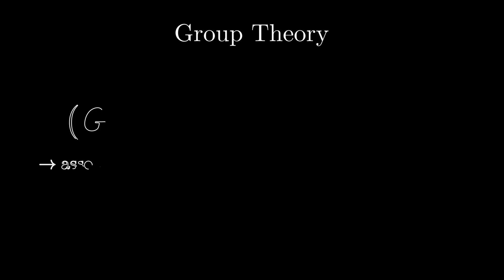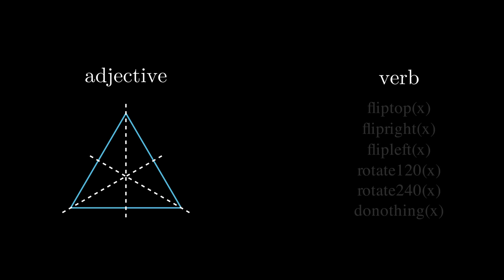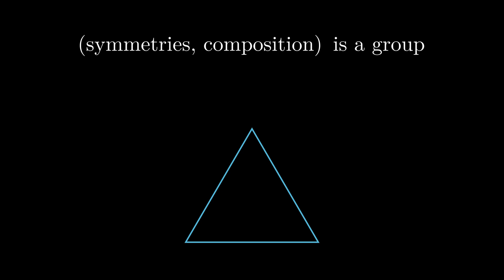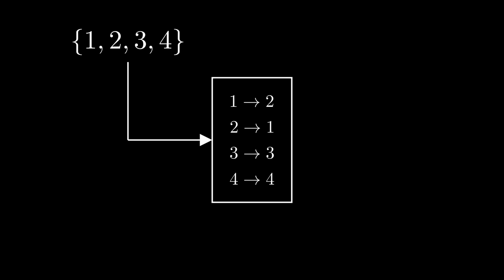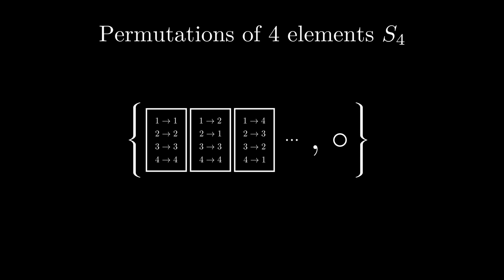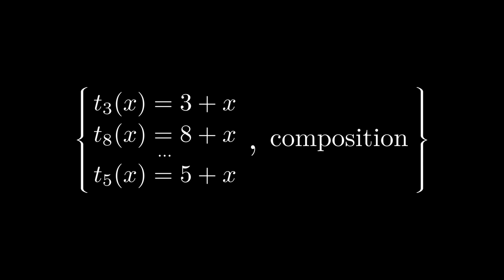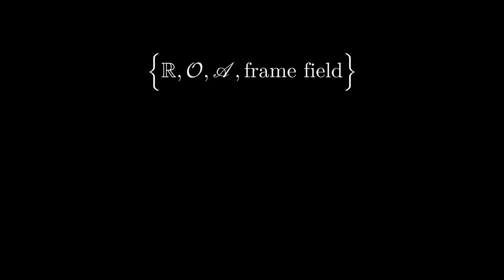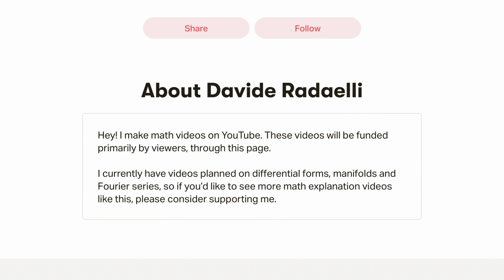But how are Groups actually related to symmetry?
This video talks about the link between the rigorous and intuitive explanations of Group Theory.

These animations are largely made using a custom python library, manim. You can find code for this specific video here:

The song is “Taking Flight”, by Vince Rubinetti.

THANK YOUs:
Extra special thanks to Adithya Chakra (@Aleph0 ) for helpful conversations while making this video. Also a very big thank you to Michael Kinyon for giving feedback on the early script.